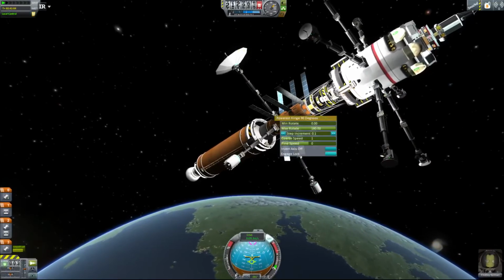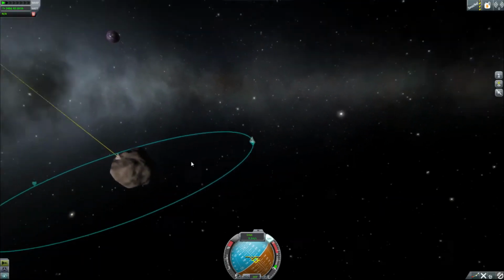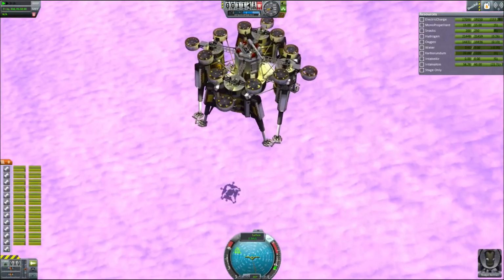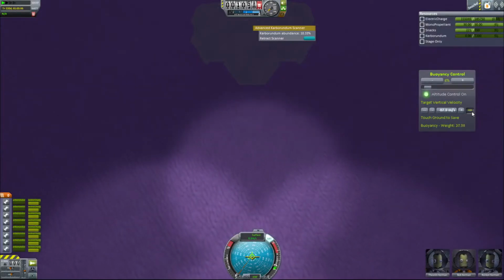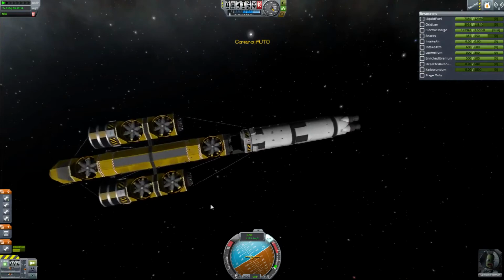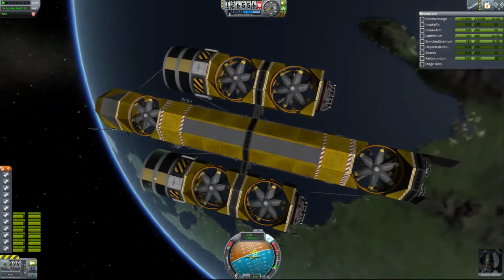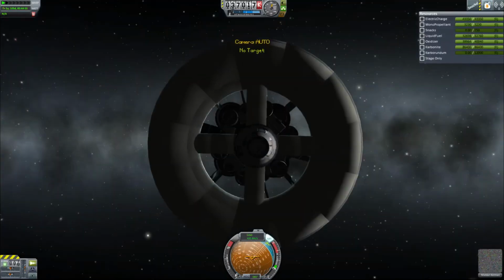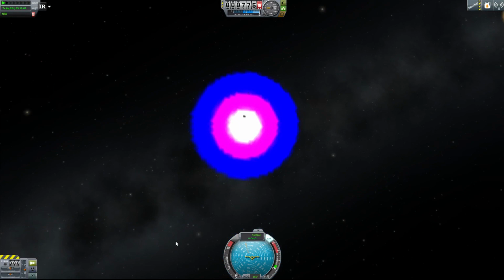Eve of Karborundum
Karborundum: the rarest of elements. Found on the surface of the most annoying planet in Kerbal!

Watch us colonize and un-colonize Eve in excruciating detail!

Watch a week of gameplay compressed into an hour!

Watch me playing around with what it would be like to edit a REALLY LONG video!

Featuring:
Five brave astronauts that go on a really strict diet!
Pretty high-level Kerbal play!
A metric crap-ton of SSTO VTOLs, most of which don't work!
More mods than is reasonable!
The Slow Moon
Manually wiring stuff together!
Re-entry fire!
The "F" word!
Watching MST3K in the background!
Leaning forward past the mic!

Ideal if you want a really relaxing hour of some guy talking to himself.